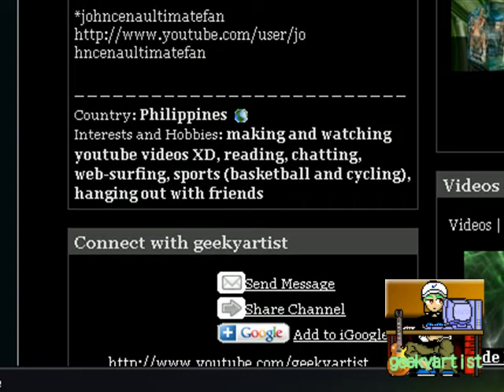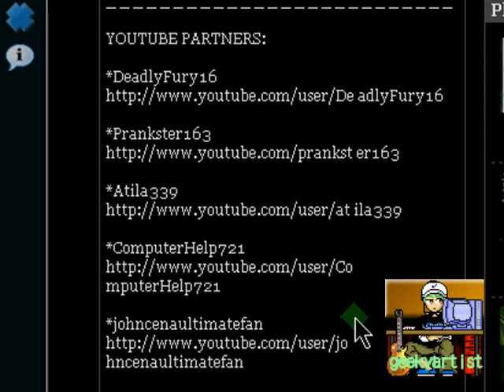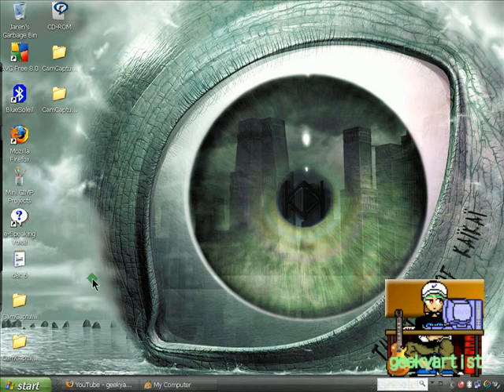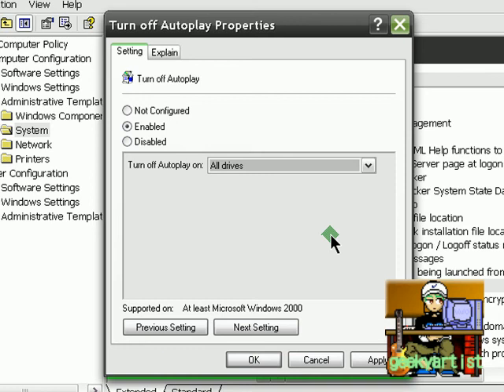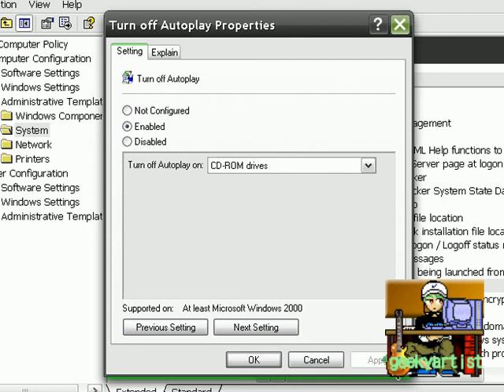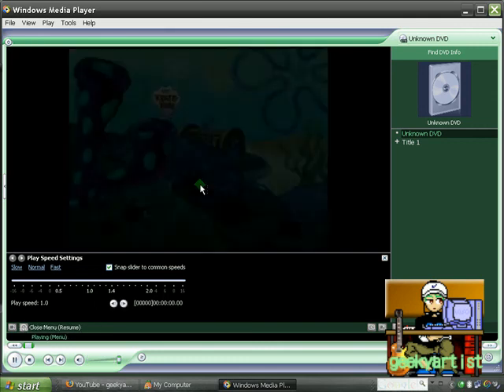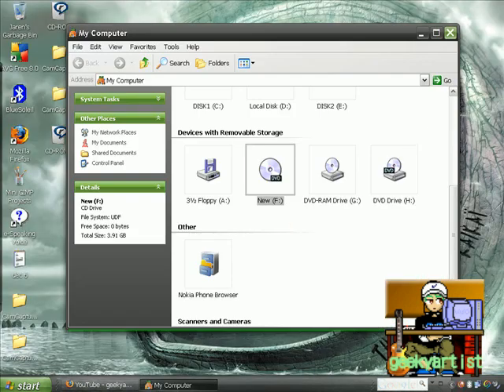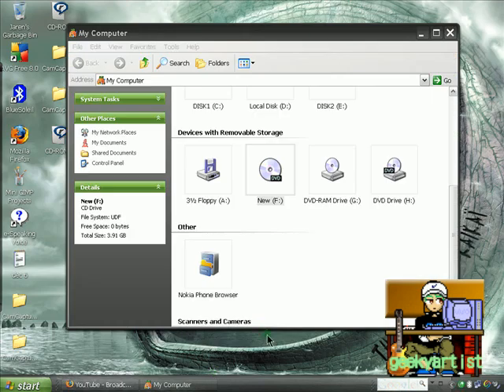Turn Off Autoplay For CDs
quick update and a neat tip for xp users

type in the run dialog box
GPEDIT.MSC